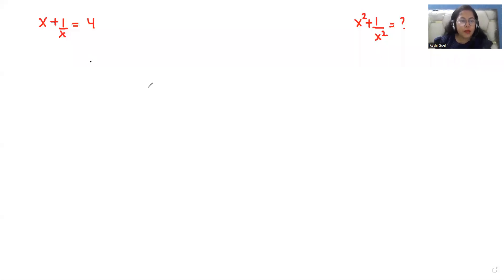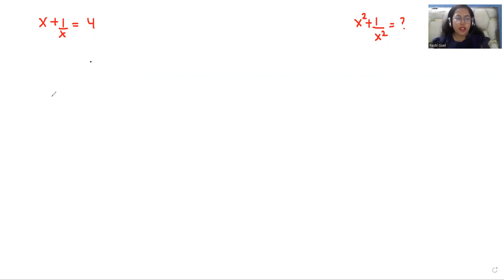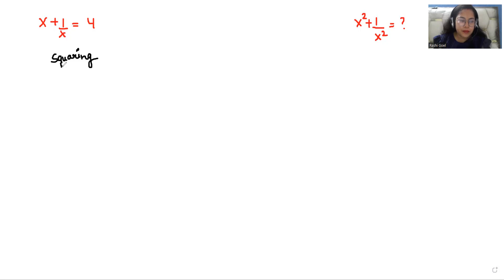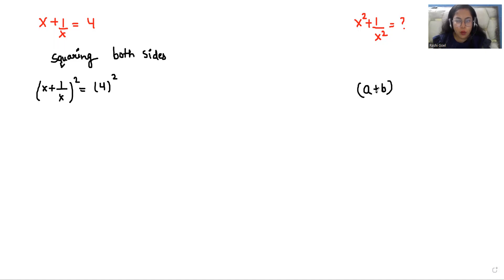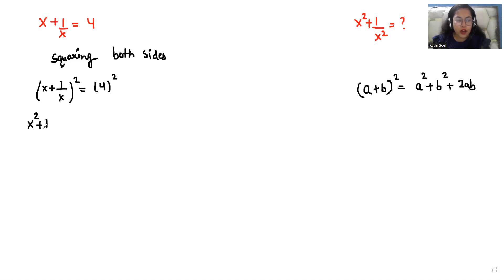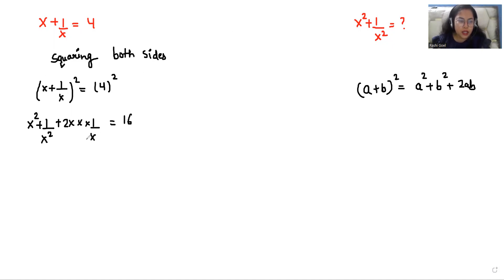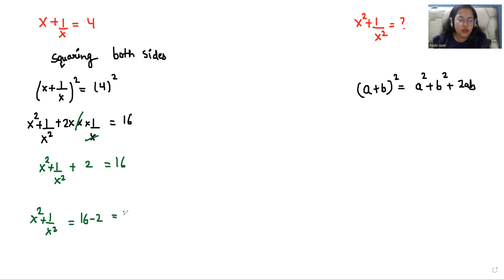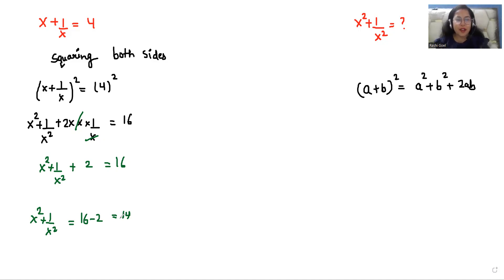if x+1/x=4 find the value of x^2+1/x^2 | Learn the Easy Trick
Can you solve x^2+1/x^2 = ? If x+1/x=4

Topics Covered-
x+1/x=4
x^2+1/x^2
x+1/x = 4
x + 1/x = 4
x^2+1/x^2=?
x^2 + 1/x^2
if x+1/x=4 find the value of x^2+1/x^2
if x+1/x=4 Then x^2+1/x^2
if x+1/x=4 then find x^2+1/x^2
Pre math
math booster
Math with Mershscore
Math window
syber math
blackpenredpen
How to find the value of x^2+1/x^2
How to find the value of x^2+1/x^2 when x+1/x=4
How to find the value of x^2+1/x^2 if x+1/x=4
ICSE
ICSE Class 9
ICSE class 9 Expansion

🎉 Discover a fun and easy trick to solve equations with our latest math tutorial! 🤓 In this video, we're diving deep into the equation **x + 1/x = 4**. But what's more exciting? We're going to show you step-by-step how to find the value of **x² + 1/x²** effortlessly! With easy-to-follow explanations and tips, you’ll unlock the secrets of advanced algebra. 📈 Whether you’re prepping for exams or just want to sharpen your math skills, you don’t want to miss this!